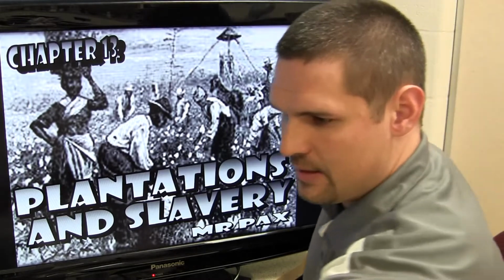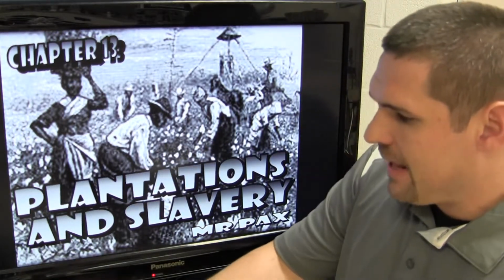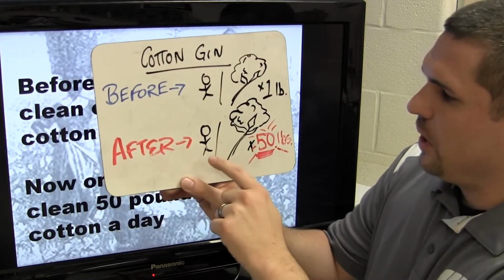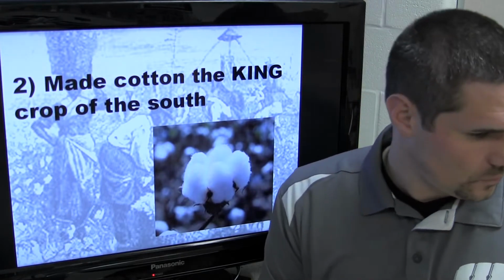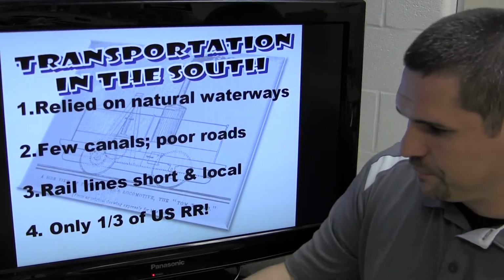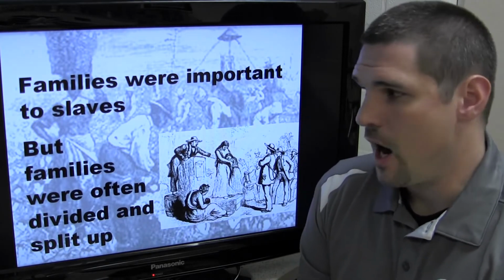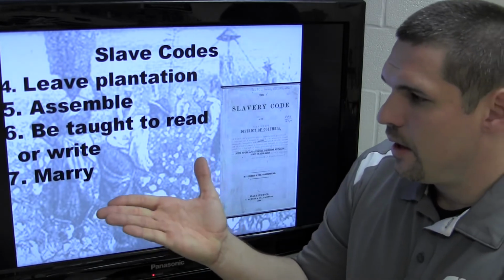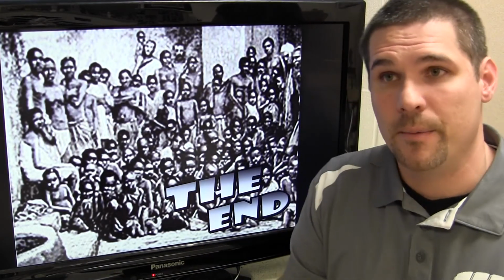The South & Slavery - Pax